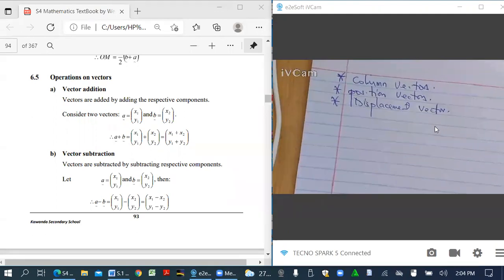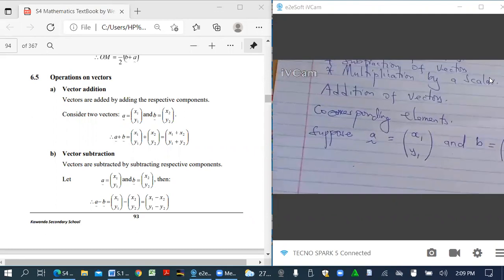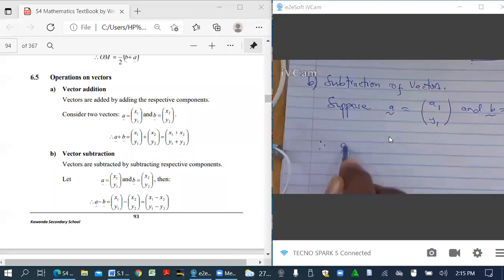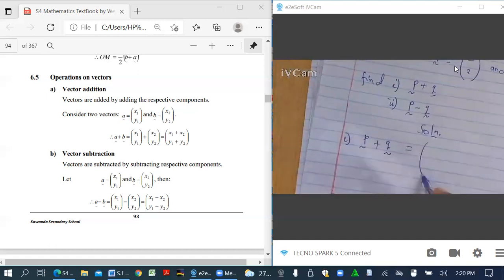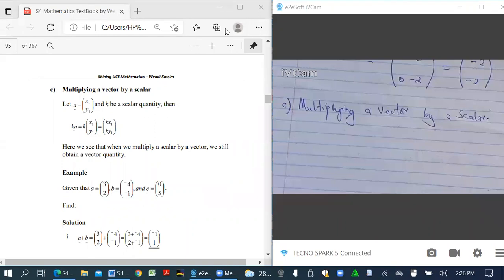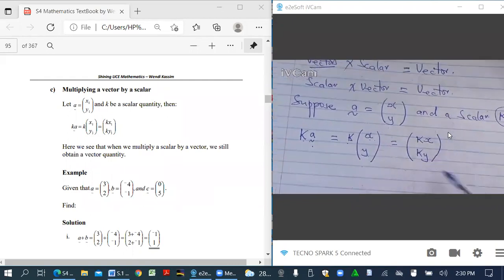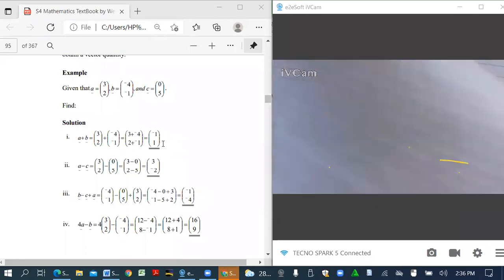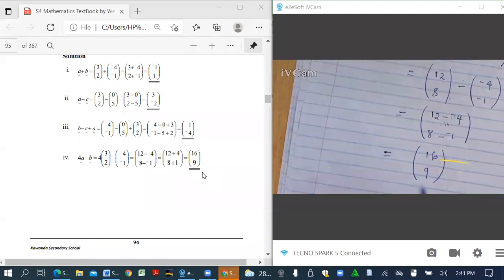OPERATIONS ON VECTORS PARRT 1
Today we are going to look at the Addition and subtraction of vectors in mathematics. please share this butt video and click on the subscription button and bell icon to get more updates.